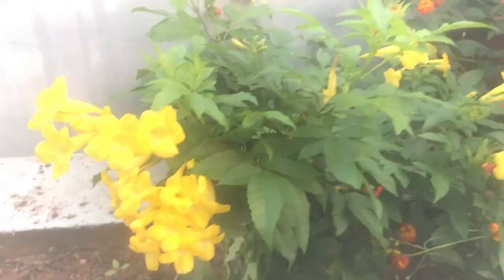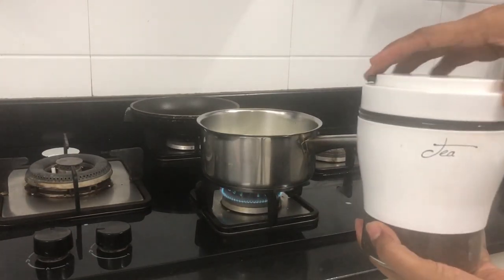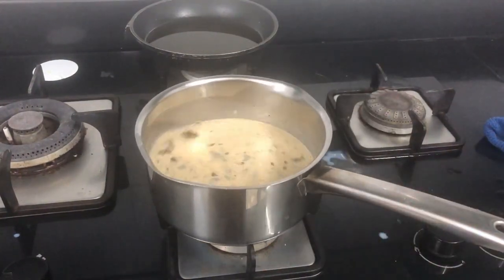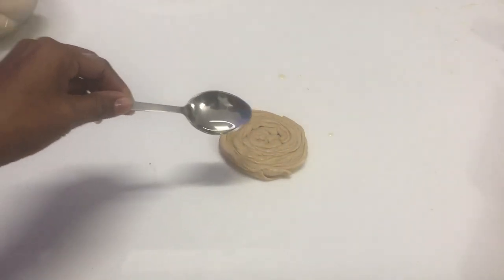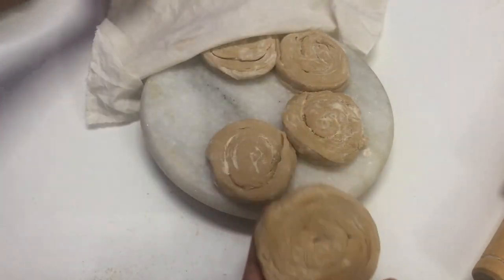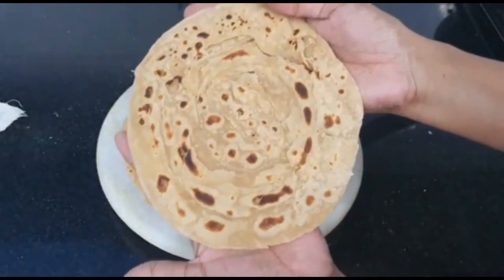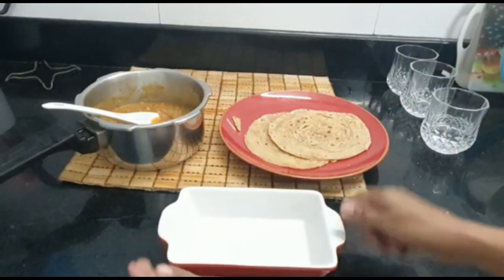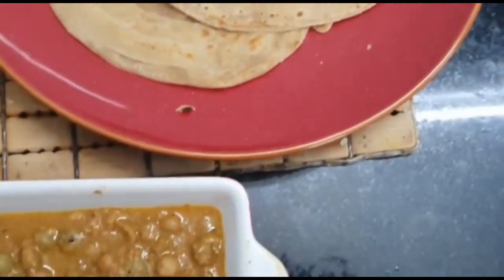VLOG | INDIAN DINNER PREP | NEW TEA POT | DEEPSKTICHEN [ENGLISH]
INDIAN DINNER VLOG | NEW TEA POT | DEEPSKTICHEN

BUY TEA POT ONLINE. [ FLAME PROOF]
- RS 999

Deepa suresh